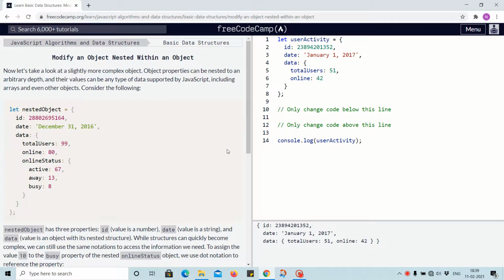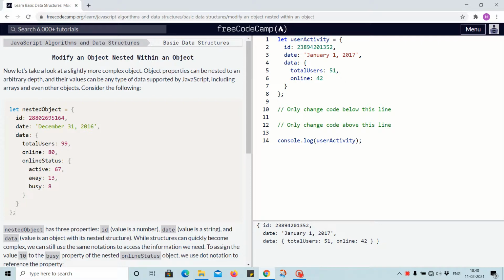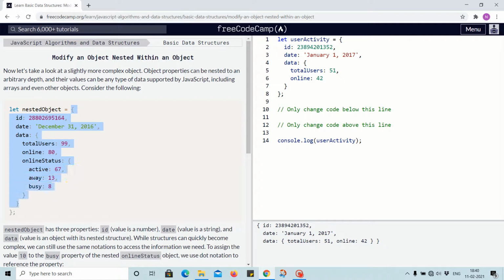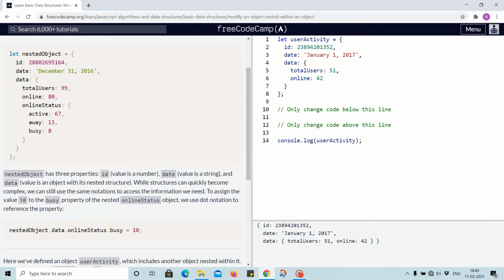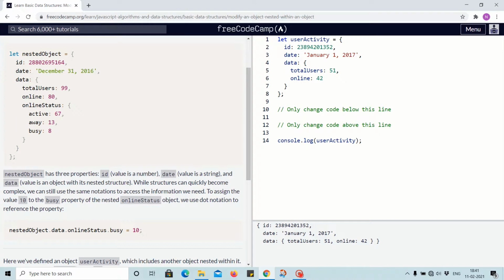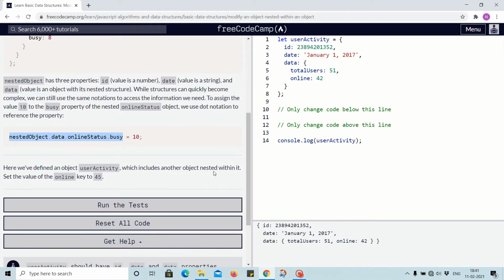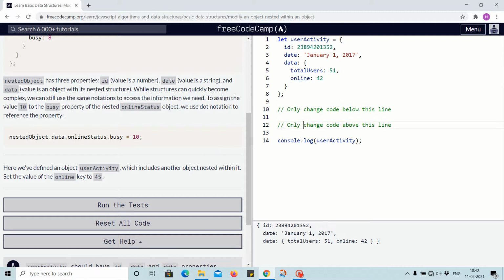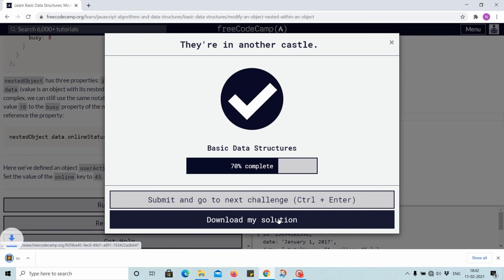Tutorial 14 - modify an object nested within an object - freecodecamp